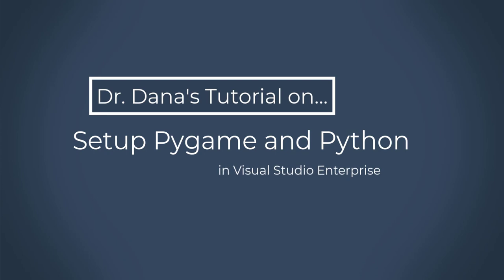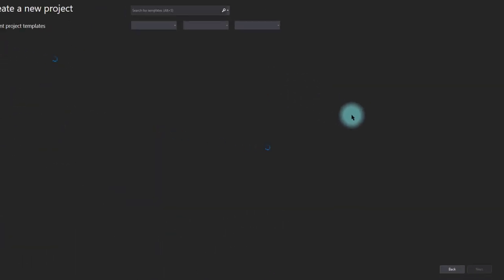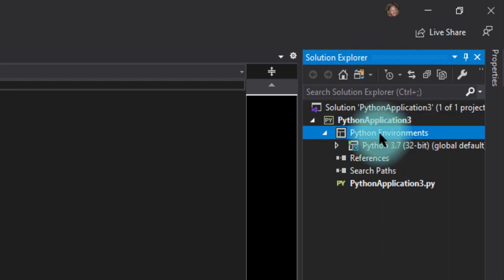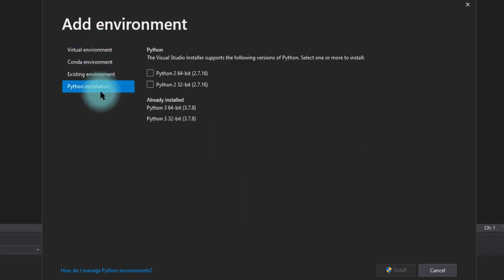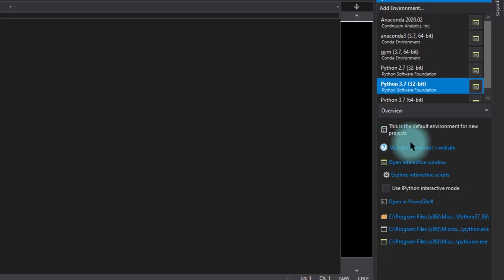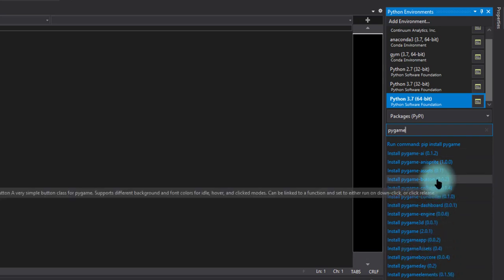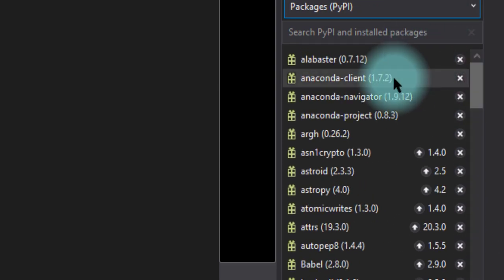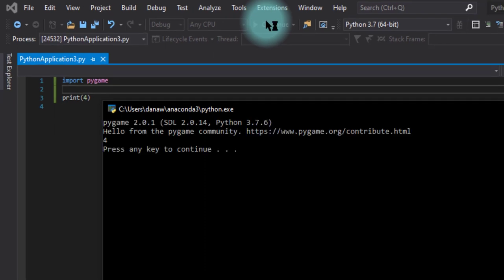Installing Python and Pygame in Visual Studio 2019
How to setup Visual Studio Enterprise 2019 to use Python and Pygame.

While this is focused on getting pygame up and running, you can apply the same process to installing any module into python within Visual Studio Enterprise!

The same process will also work for Visual Studio Community 2019!